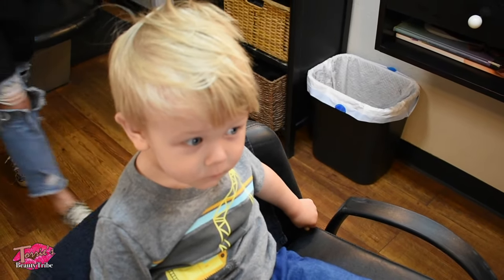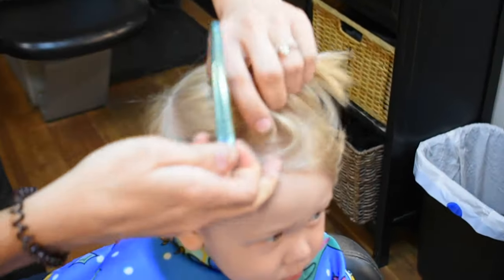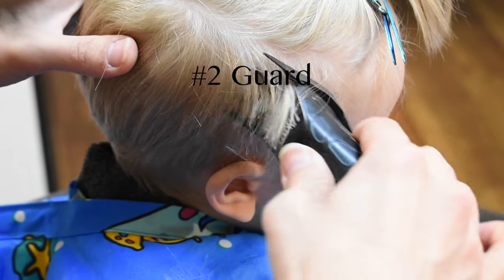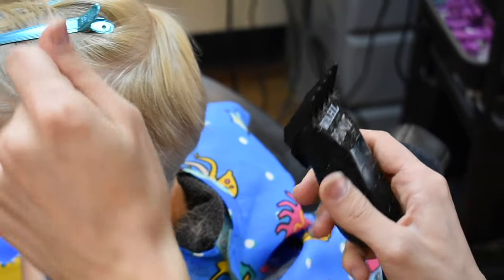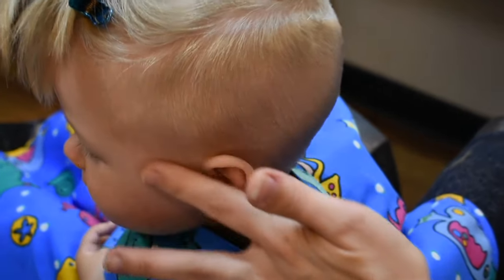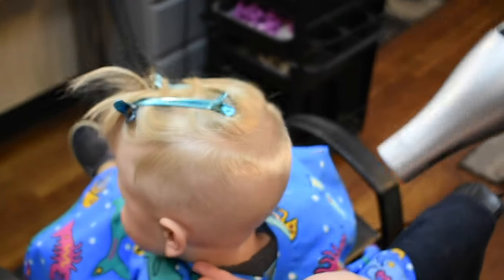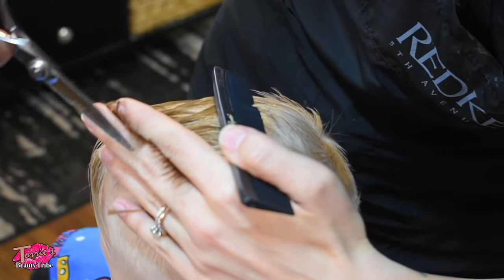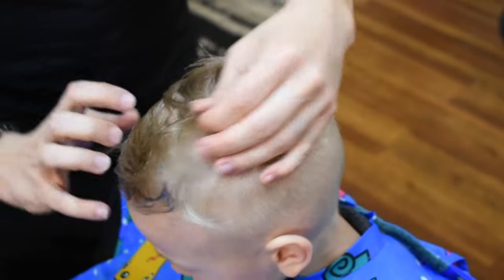How To Cut Toddlers Hair At Home For Beginners | Professional Stylist Results!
🎬 More about this video:

  Stuck at home and can't get into your hairdressers? Or just have always wanted to learn? Here we go! Follow along as I demonstrate how I cut toddler boys hair at home professionally.

😍 Shop Head Kandy Tools & Products - Code: TORRIE10